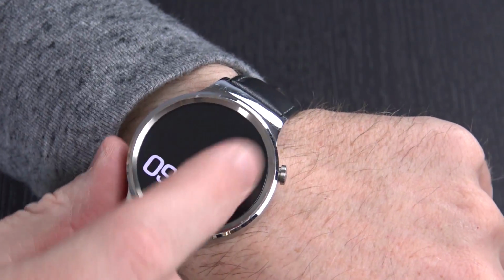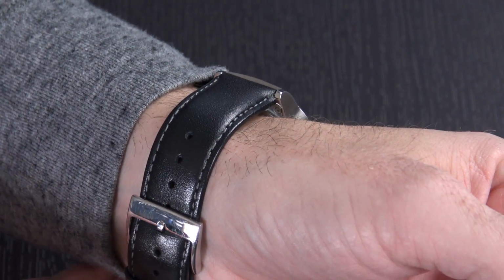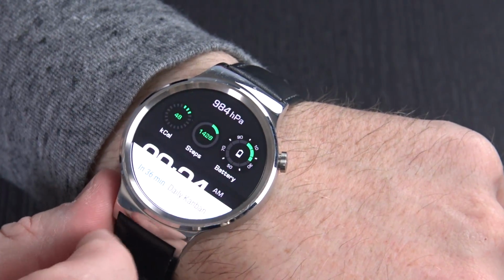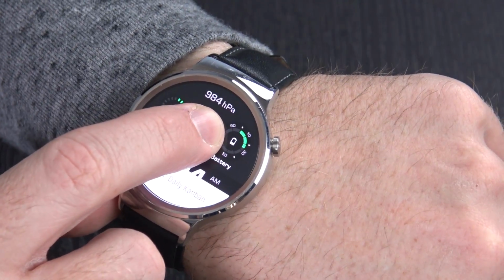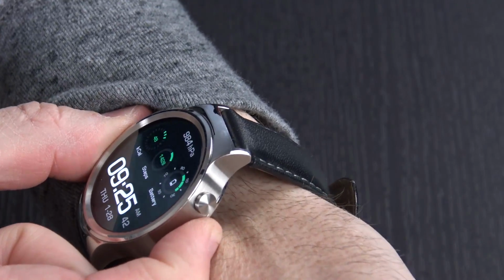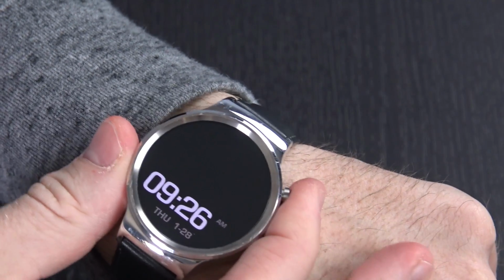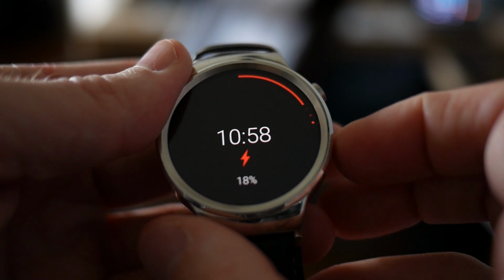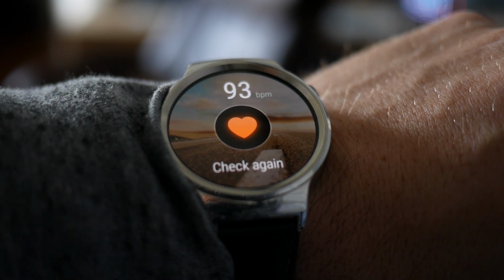Huawei Watch Review!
Amazon US
Amazon UK
Amazon DE